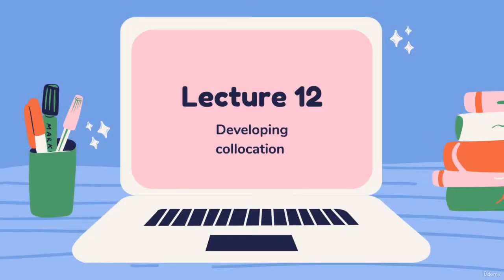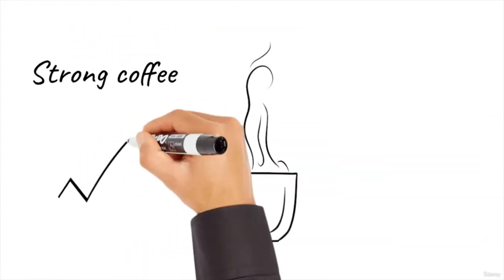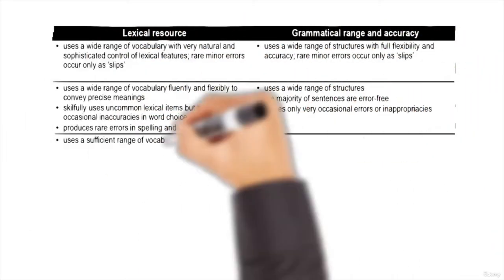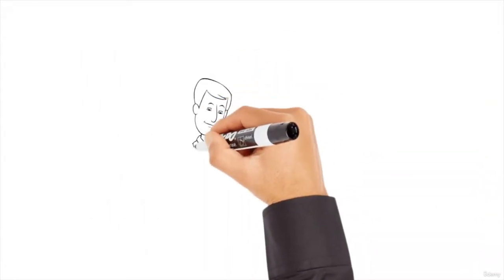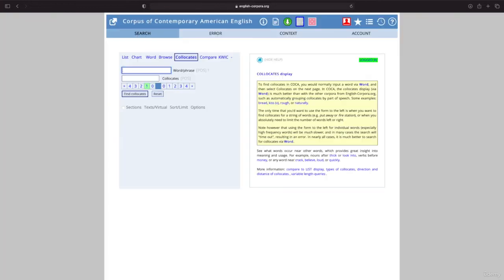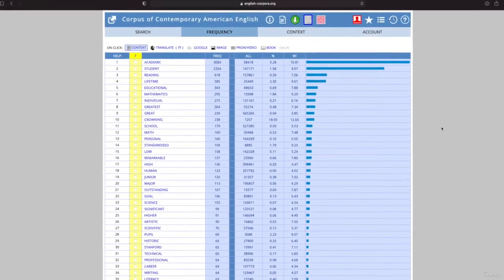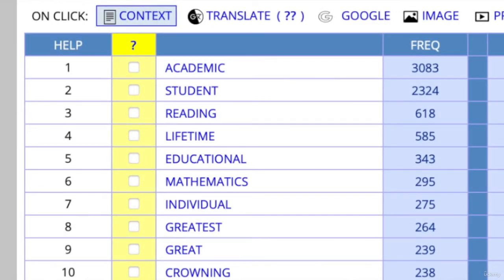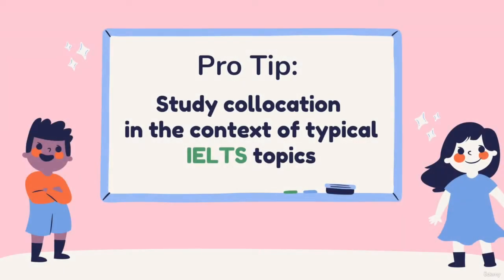IELTS Writing: Developing collocation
Developing collocation in IELTS Writing.